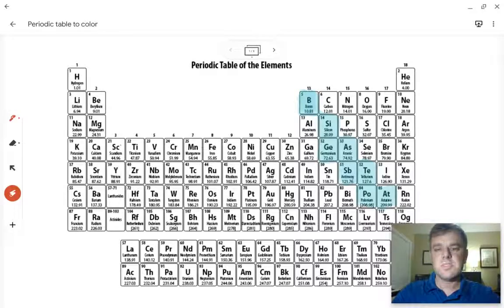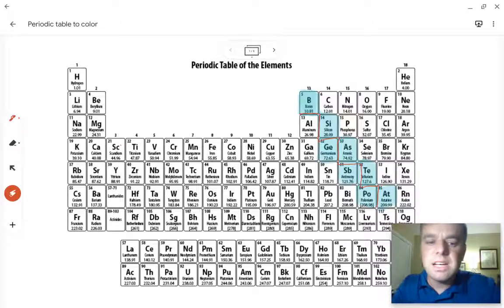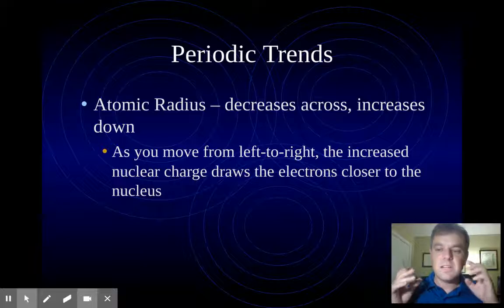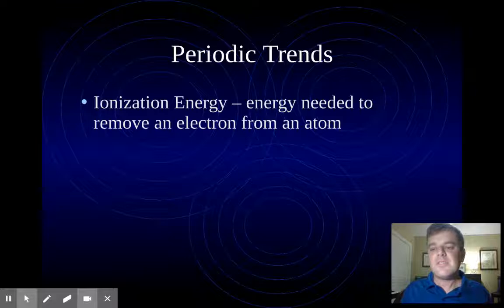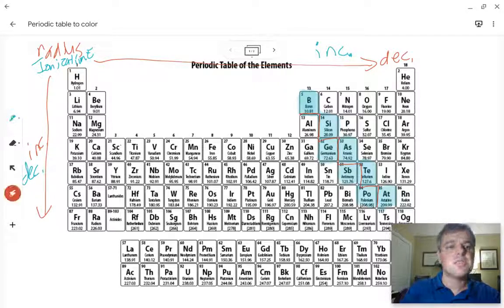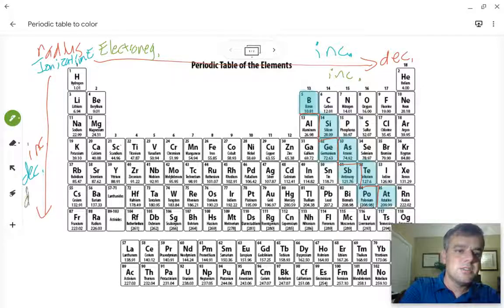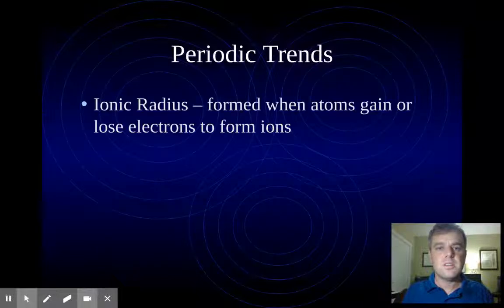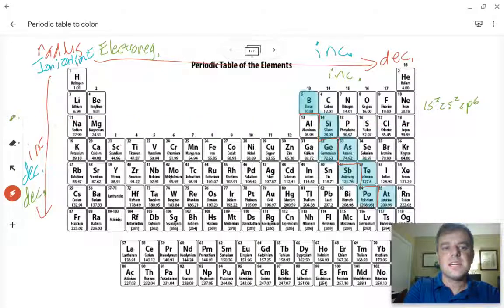Chemistry Unit 2 Lesson 8: Periodic Trends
What are the periodic trends?